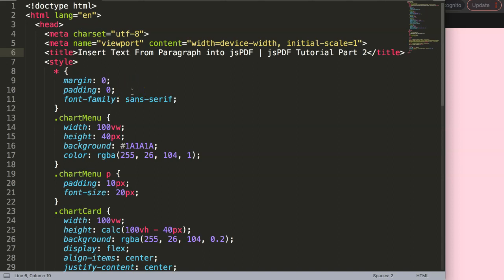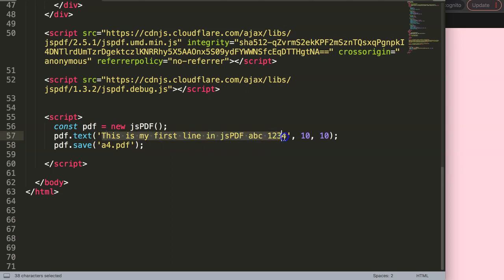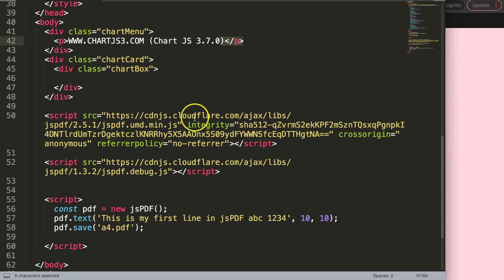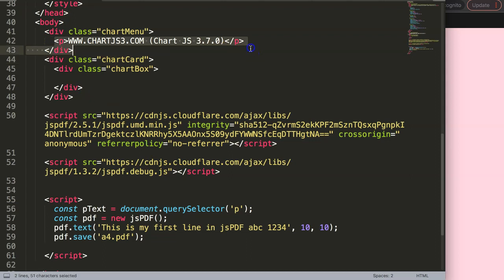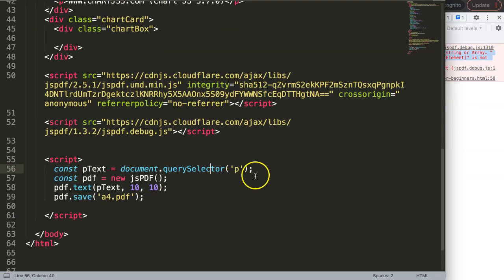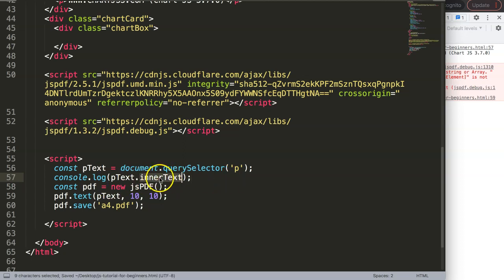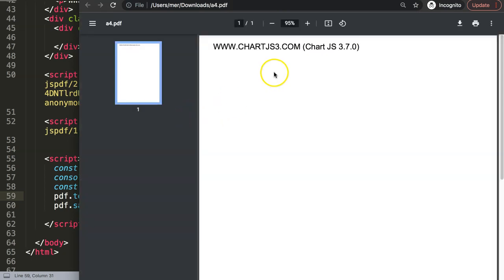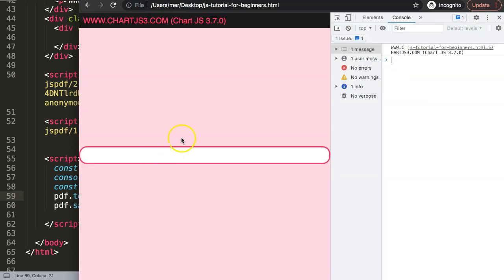Insert text from paragraph into jsPDF | jsPDF Tutorial Part 2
How to install jsPDF | jsPDF Tutorial Part 2

How to use jsPDF to create PDF files in Javascript. This video tutorial series will cover how to use jsPDF and it's features. jsPDF is a very interesting tool to create PDF files quickly. However, it is not that easy to understand.

Many people need to know how to create PDF files that users can download. However, they need to add a lot of information on the file. This is possible but requires a more indepth understanding of positioning.

jsPDF works very similar to the Canvas API. It requires exact pixel position. This makes jsPDF quite tricky to use.

Why this jsPDF tutorial for beginners video series?

The jsPDF API is powerful but not well understood. The documentation might not always be very clear while we all need to create PDF files. jsPDF is great but it requires deeper understanding of how it works behind the scenes. This video series will cover it different items step by step.